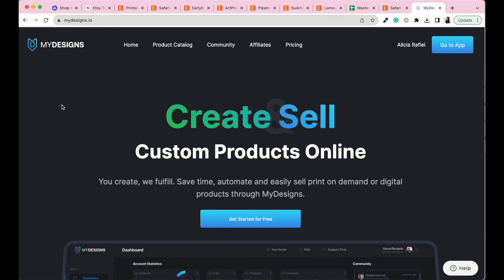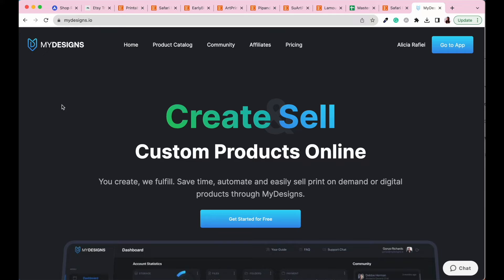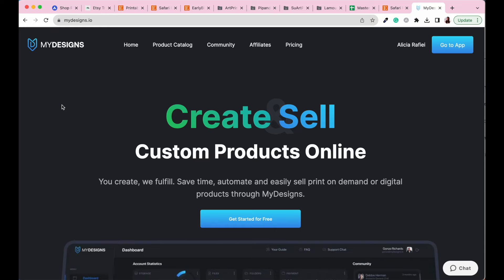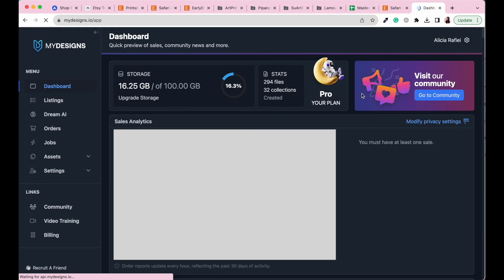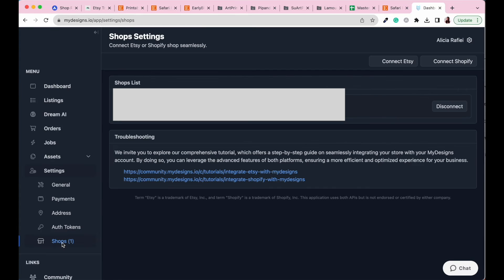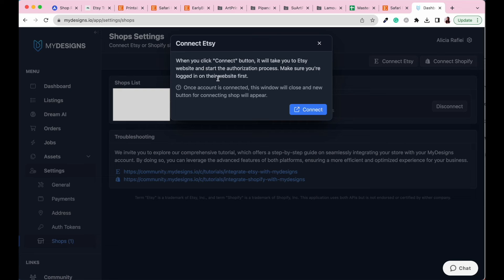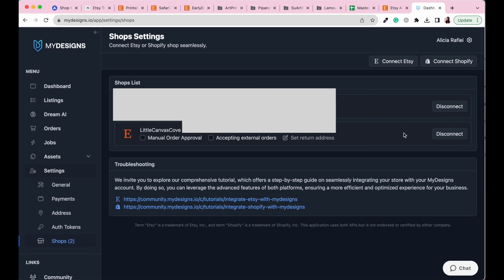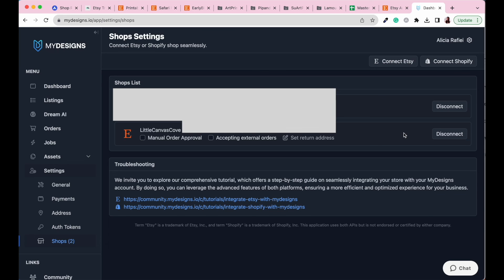Easy Bulk Creation for Digital Art Prints Using MyDesigns & Etsy - FREE Course (VIDEO 8)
Welcome to the 8th video as part of the Digital Art Creators Course where you'll learn how to create and sell digital art on Etsy.

In this video, I walk you through the powerful world of MyDesigns and show you how to set up your account for bulk creation of digital art prints. Learn how to link your Etsy shop to MyDesigns for seamless publication.